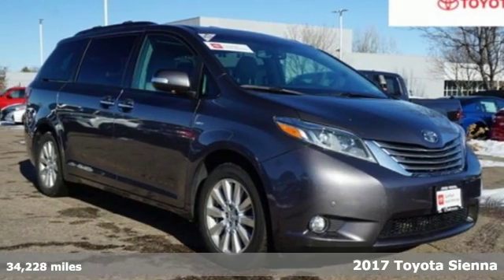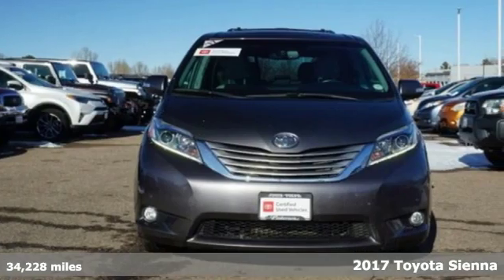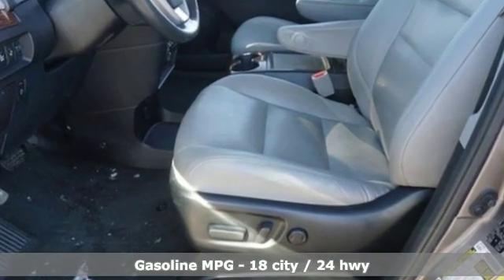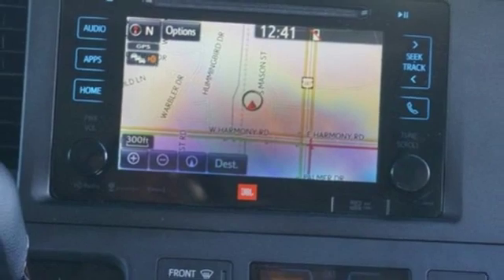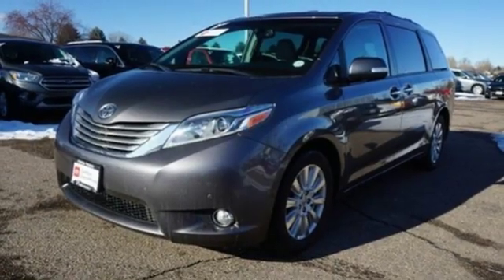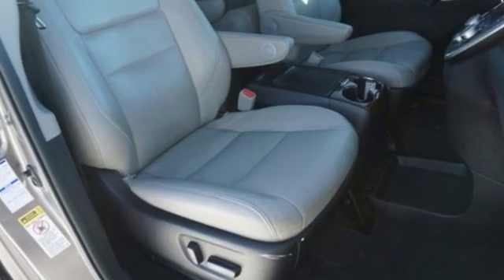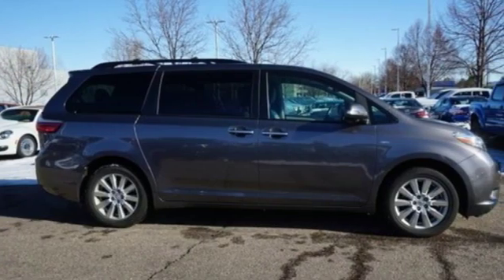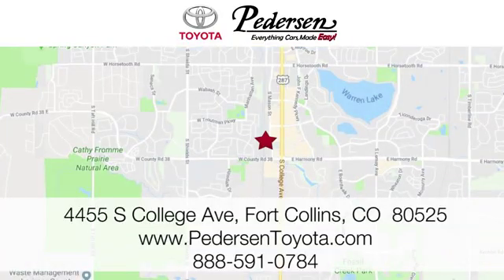Used 2017 Toyota Sienna Fort Collins Loveland, CO L35781 - SOLD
Year: 2017
Make: Toyota
Model: Sienna
Trim: Limited
Engine: 6 Cyl. 3.5 L
Transmission: Automatic
Color: Predawn Gray Mica
Interior: Ash
Mileage: 34228
Stock #: L35781
VIN: 5TDDZ3DC3HS180564

Address:
4455 S. College Ave